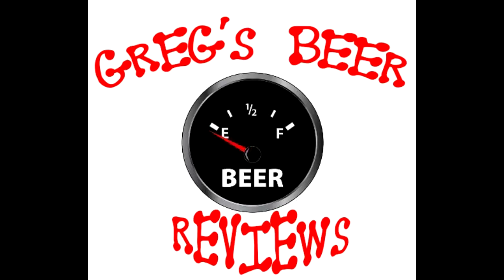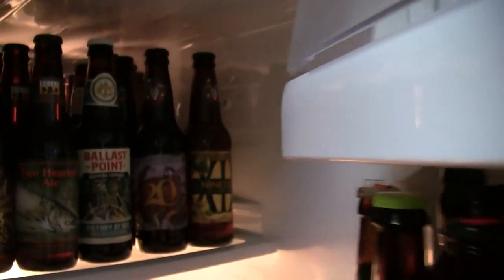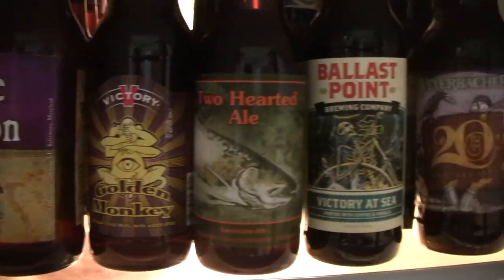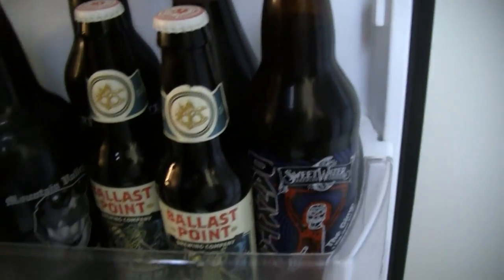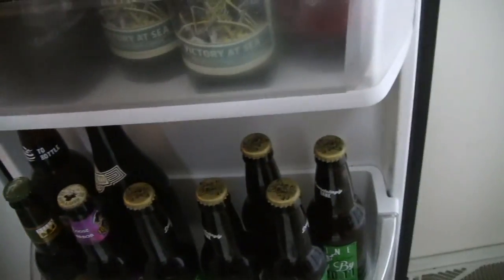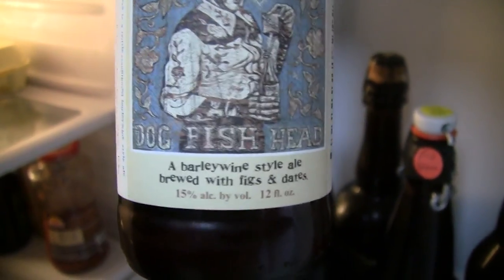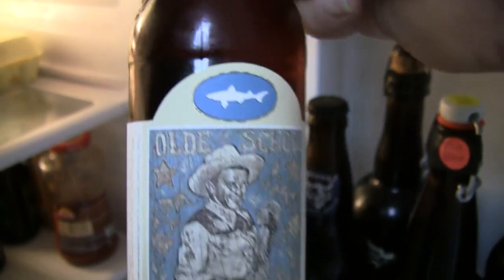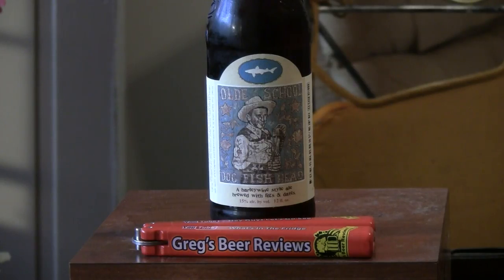Beer Review # 2558 Dogfish Head Brewing Old School Barleywine Ale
Dogfish Head Brewing Old School Barleywine Ale
my other Youtube channel - mrgregpuckett
BEER SCALE
1- UNDRINKABLE
2- F
3- D
4- C
5- B-
6- B
7- B+
8- A-
9- A
10- A+
CHEERS!